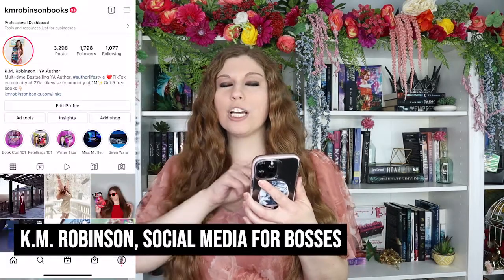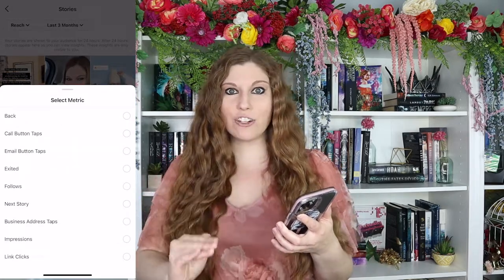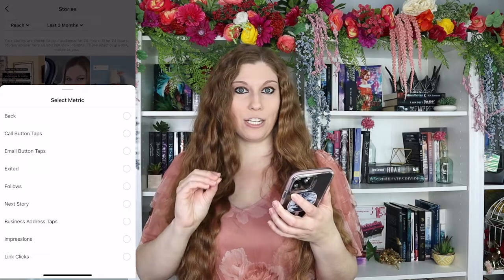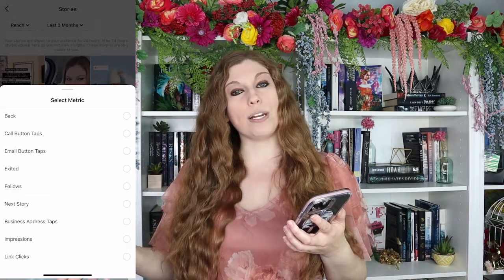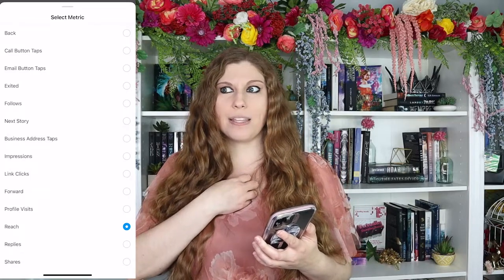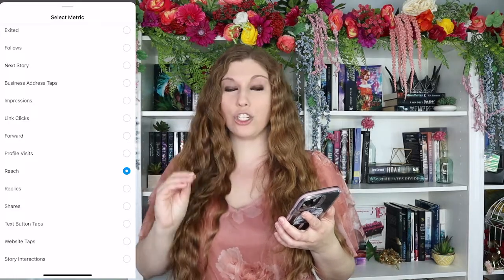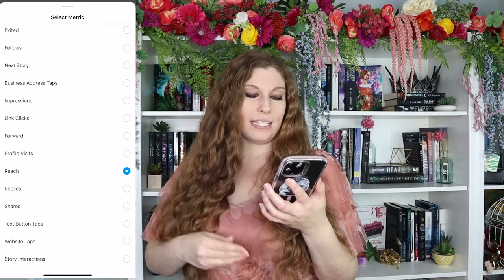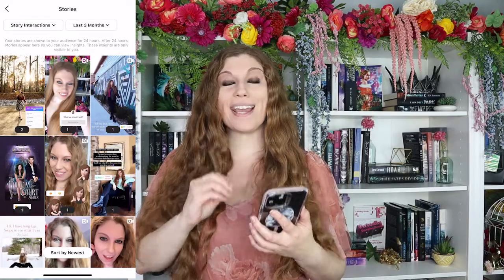How To Use IG Analytics To Know What Story To Post Next